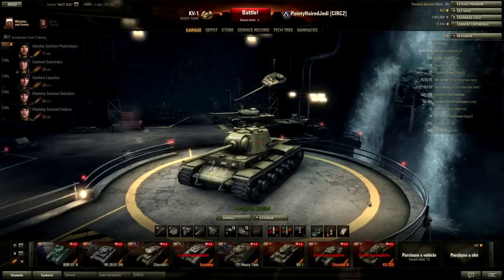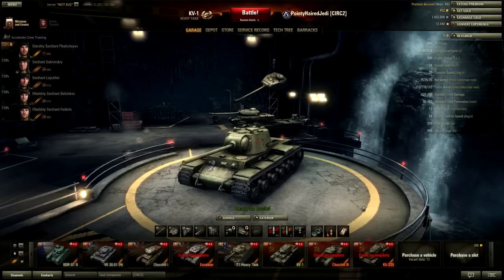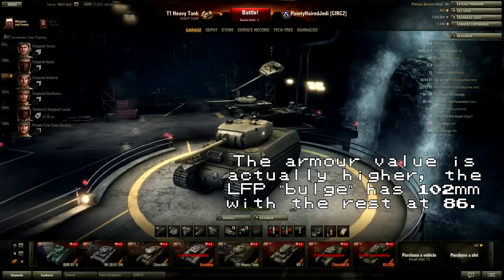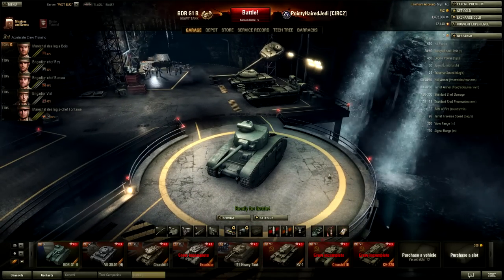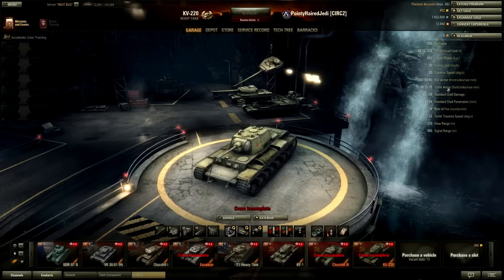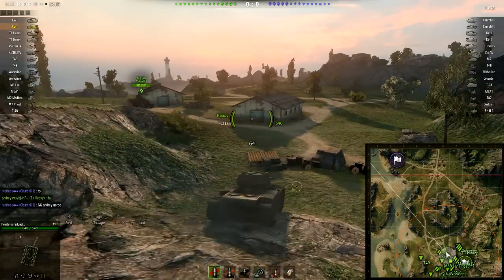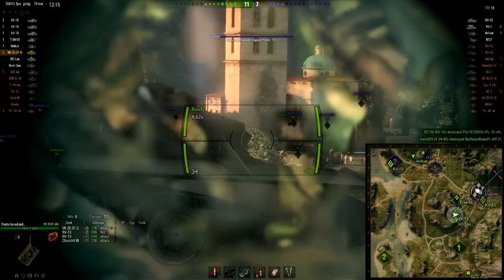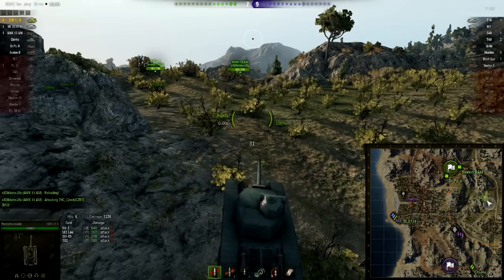What Tank? // "When the going gets heavy"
A comparative look at the tier 5 non-premium heavies: what they are, how they play, and just why it is that it's so hard to say which is the best one.

(Also, wow, that thumbnail, my graphics skills are truly OP.)

For more information on the Specialist Global Tank Academy training clan (for which I'm an instructor), check out their - and official YouTube channel

Mods list: J1mB0's Crosshair, Locastan's Minimap & Extended Stats, Kodos' Hitlog+Damagelog, Gnomefather's Historical Gun Sounds